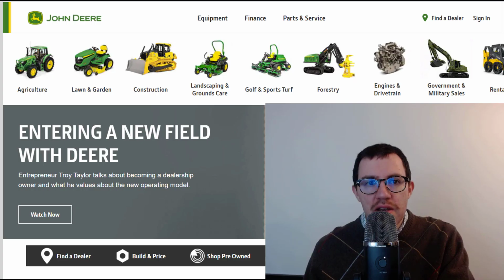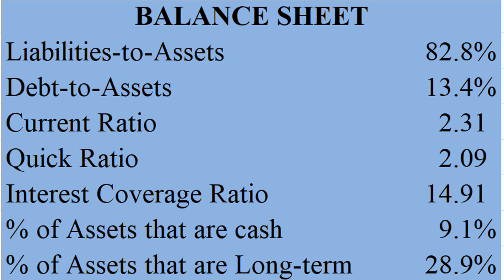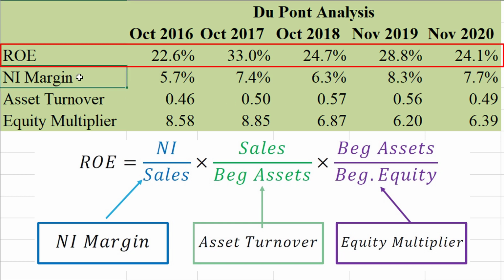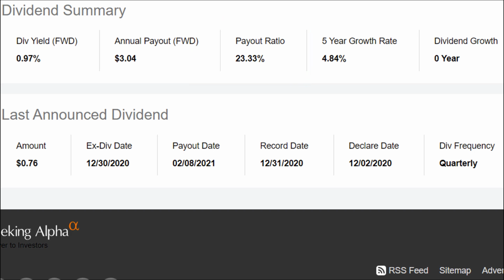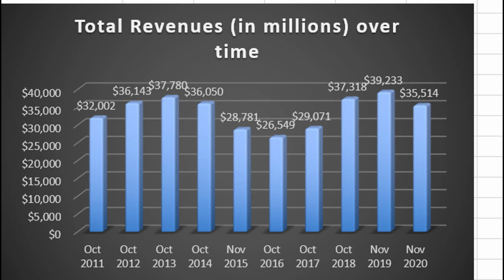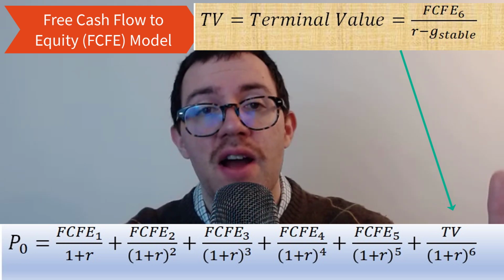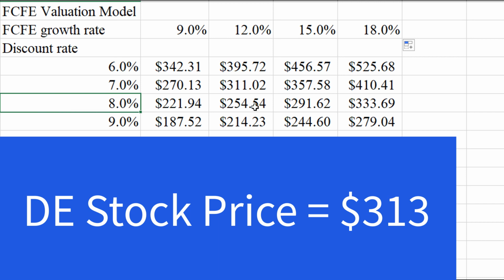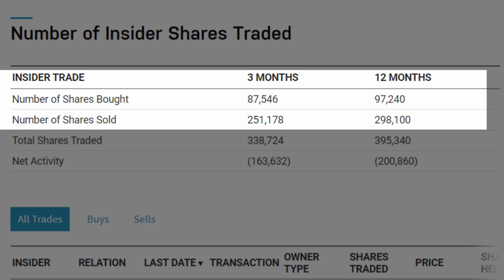Deere and Company (DE) Stock Analysis 2021 [Is $DE a Buy?]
Is Deere & Company (DE) stock a buy? In this video I analyze Deere & Company’s stock (DE). Using financial statement analysis and an intrinsic valuation model, I decide whether it’s a good time to buy Deere & Company’s (DE) stock.

0:00 – Introduction to Deere’s Business
1:36 – Deere Balance Sheet and DuPont Analysis
4:41 – Deere Dividends and Share Buybacks
6:29 – Deere Growth
7:37 – Intrinsic Valuation Time
10:57 – Deere Insider Trading and Conclusion

Liabilities-to-Assets Ratio = Total Liabilities / Total Assets

Quick Ratio = (Current Assets – Inventory) / Current Liabilities

Interest Coverage Ratio = (Earnings before Interest and Taxes) / Income Tax Expense

Dividend Yield = Dividends per share / Stock Price

Payout Ratio = Dividends paid / Net Income

Modified Payout Ratio = (Dividends paid + Share buybacks) / Net Income

Days in Inventory = 365 / Inventory Turnover Ratio

Inventory Turnover Ratio = (Cost of Goods Sold) / (Average Inventory)